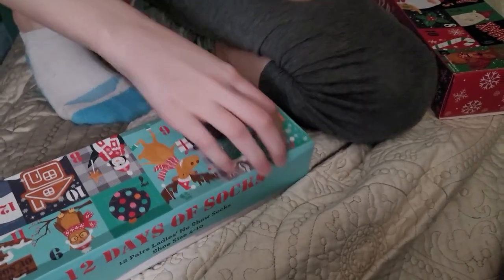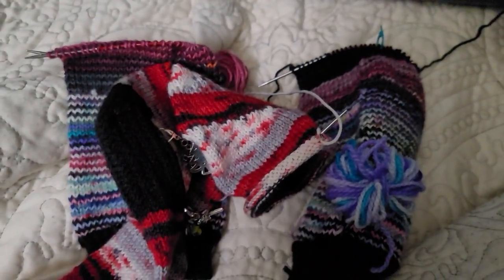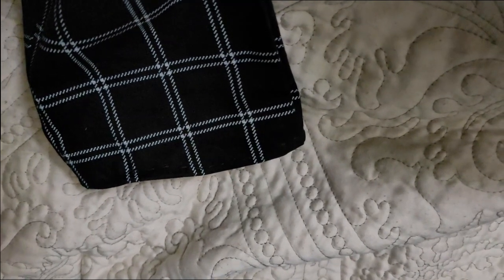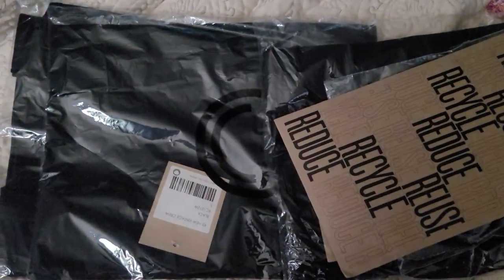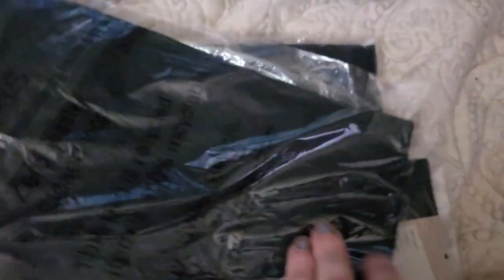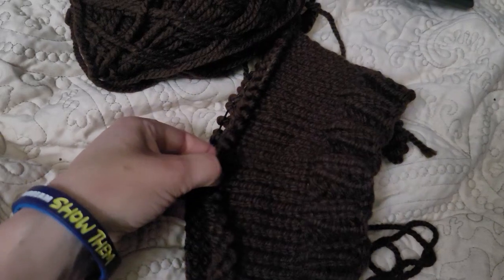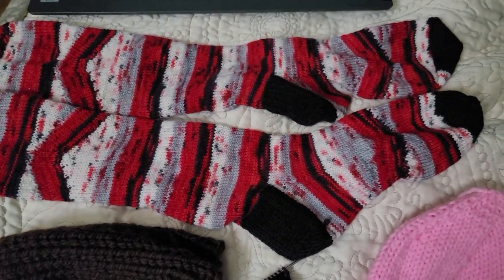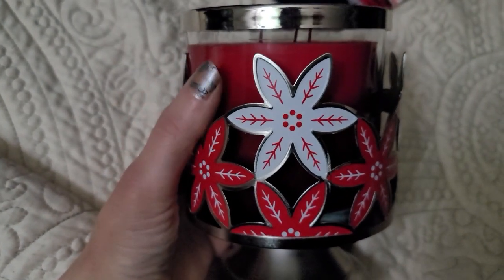Day 12 - Vlogmas 2022 - BunniPhish Crafts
Hello Sunshines. A very eventful driving day.